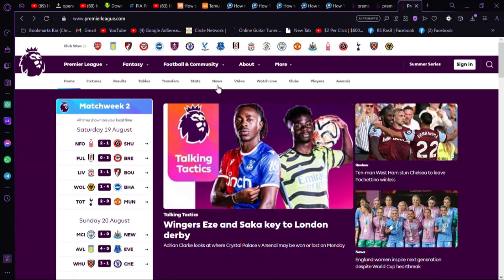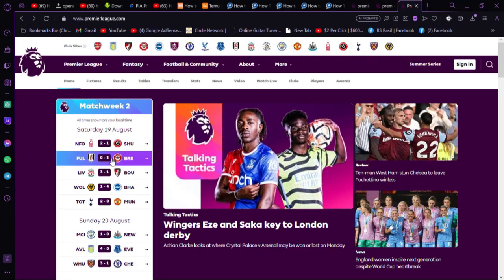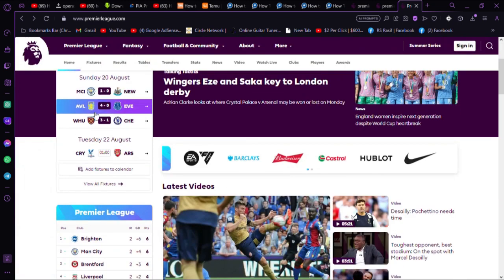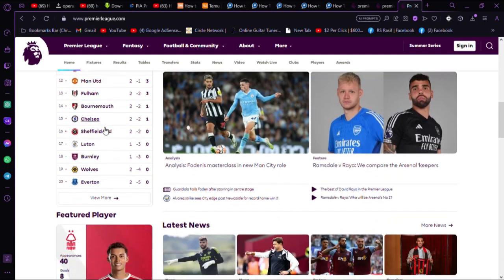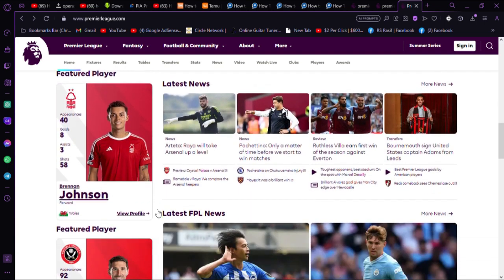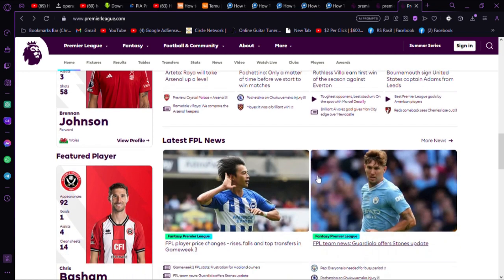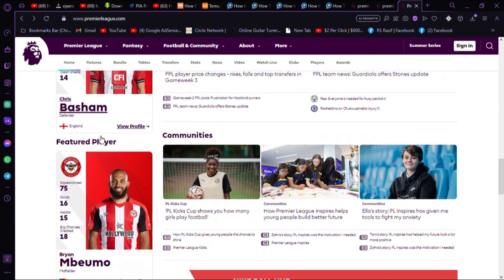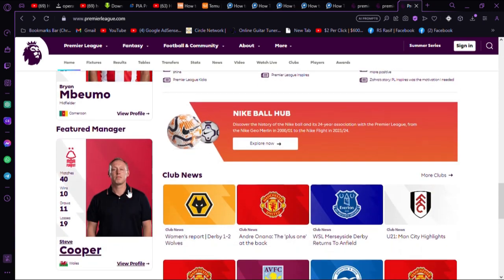How To Buy Epl Tickets Online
If you are looking to buy tickets for Premier League matches you should always buy them directly from Premier League Clubs. You can purchase tickets safe